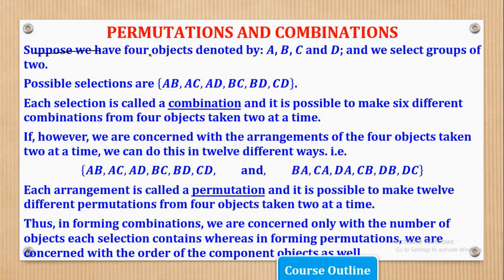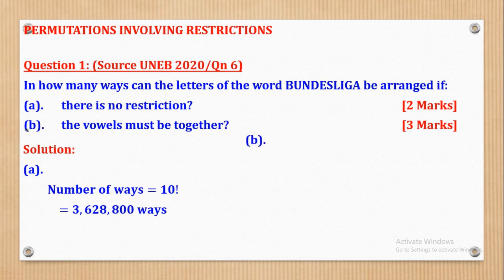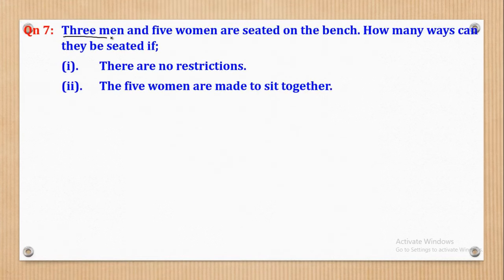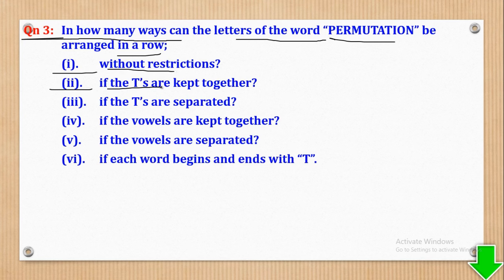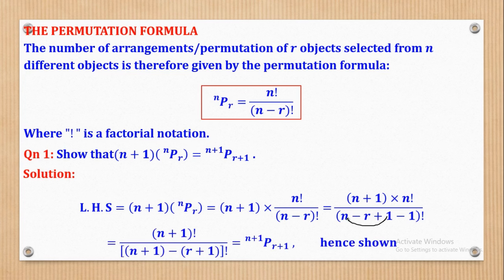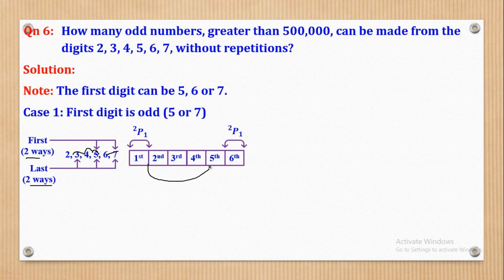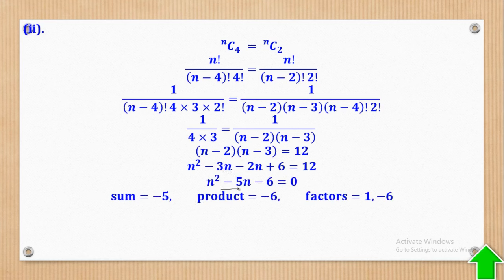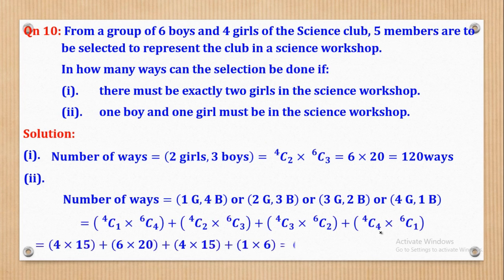005 – ALEVEL PURE MATHEMATICS| PERMUTATIONS AND COMBINATIONS (ALGEBRA)| FOR SENIOR 5 & 6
In this video, I take you through the entire topic of Permutations and Combinations; which contains the following sub-topics:

-PERMUTATIONS OF DISTINCT OBJECTS
-PERMUTATIONS INVOLVING IDENTICAL ITEMS
-PERMUTATIONS INVOLVING RESTRICTIONS
-PERMUTATIONS INVOLVING MUTUALLY EXCLUSIVE EVENTS
-CIRCULAR PERMUTATIONS
-THE PERMUTATION FORMULA
-PERMUTATIONS INVOLVING DIGITS
-COMBINATIONS/SELECTIONS